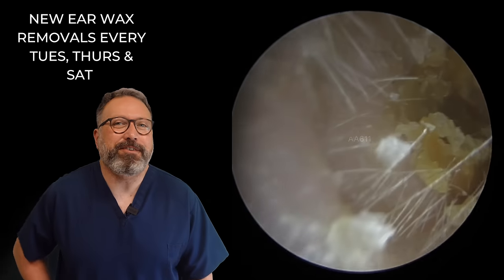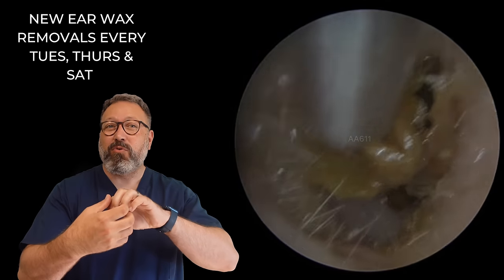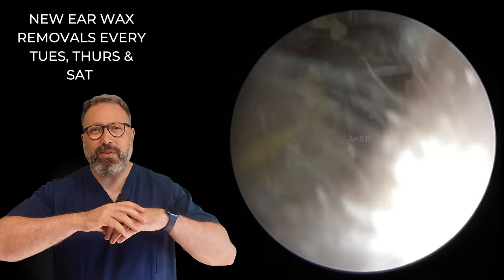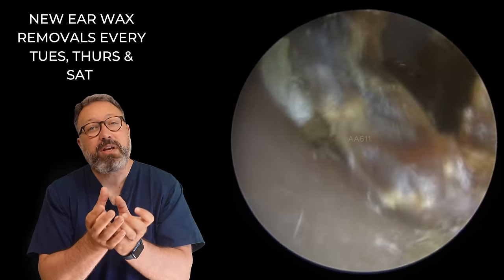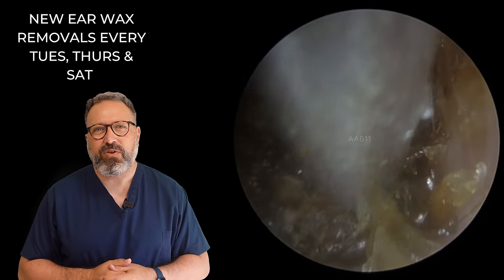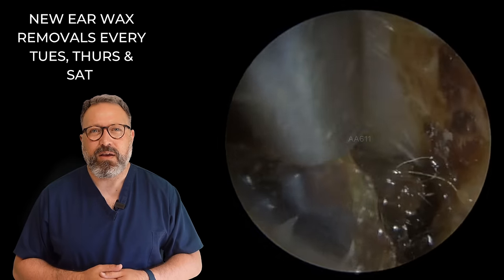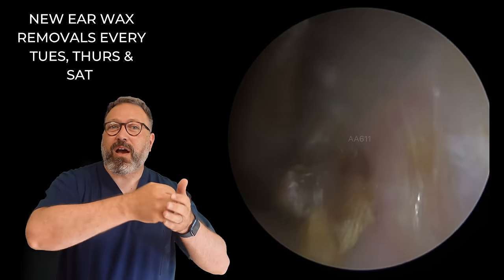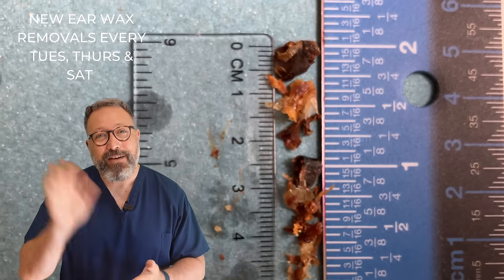TOUGH AS OLD BOOTS EAR WAX REMOVAL - EP611